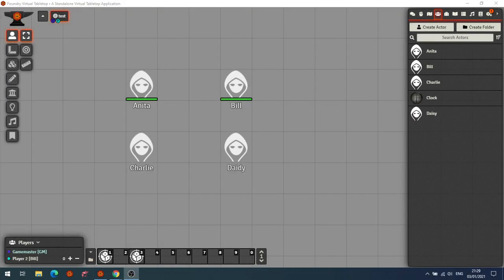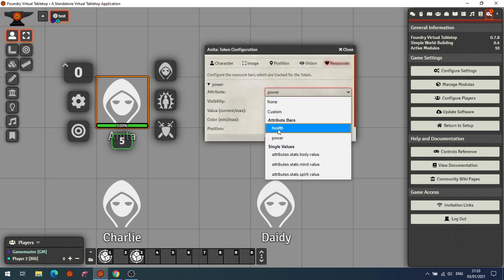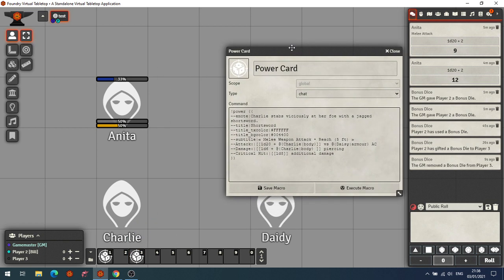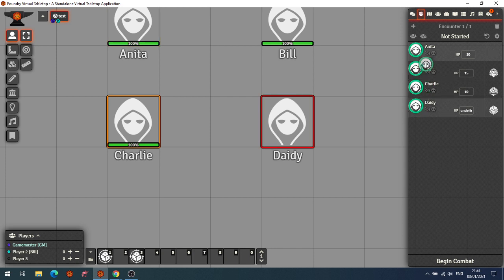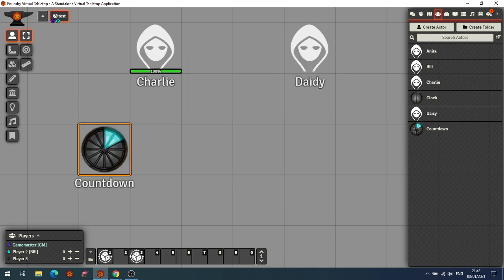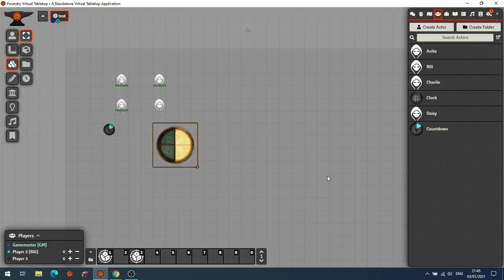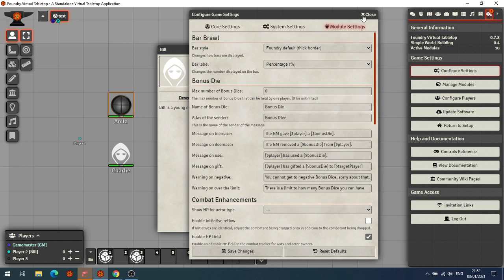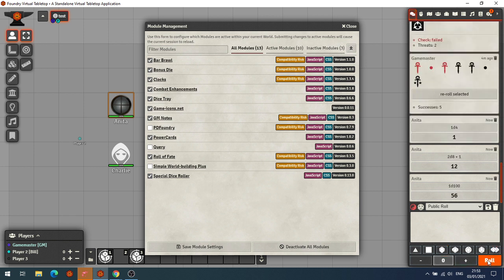Useful Modules for No System Games in Foundry VTT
I look at some useful modules for when using the Simple world Building System in Foundry VTT

Use the &nbsp; syntax in the suffix

- Legend of the 5 Rings 5th edition
- Vampire the Masquerade 5th edition
- Genesys
- FFG's Star Wars TTRPG
- HeroQuest
- HeXXen 1733
- FFG's Warhammer 3rd
- The One Ring
- Descent 2nd Edition